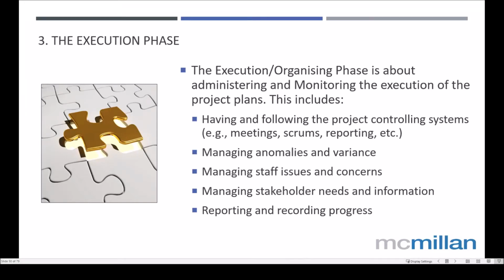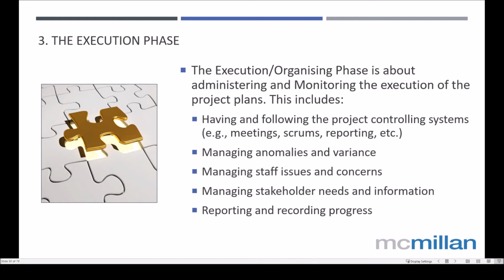BSBPMG522 Undertake project work Execution phase